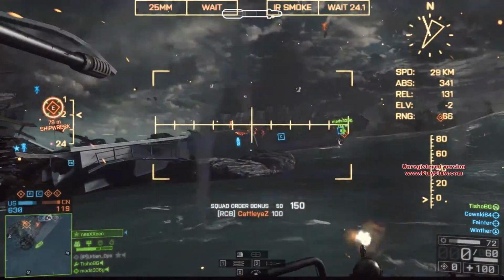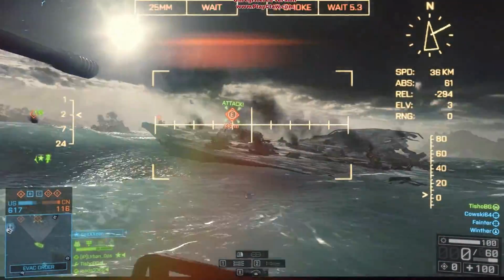Battlefield 4: Naval Strike DLC + Carrier Assault Explained (BF4 Gameplay/Commentary)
Naval Strike DLC in-depth + Carrier Assault Explained. Watch in 4K for best viewing pleasure! Gameplay recorded on Ultra,with:
i5-3570k @ 4.3Ghz
2x4GB 1600Mhz
HD 7950 @ 1100/1575